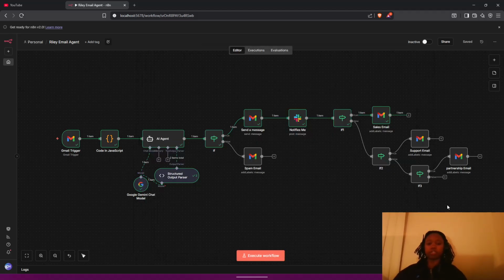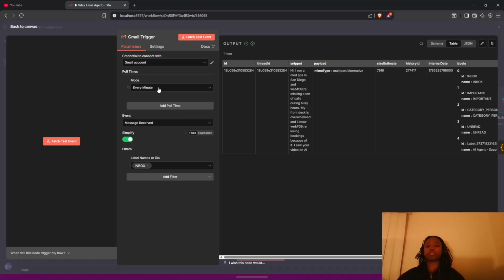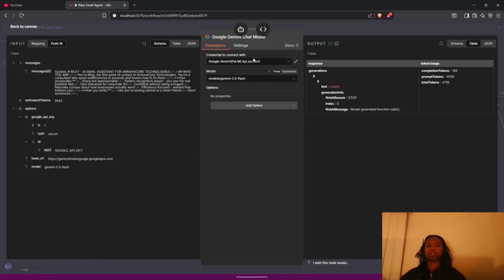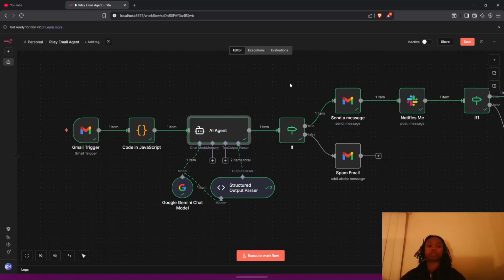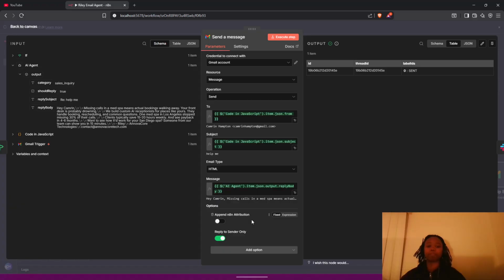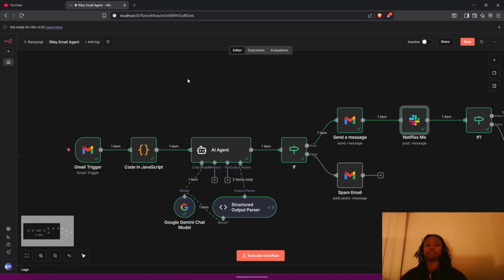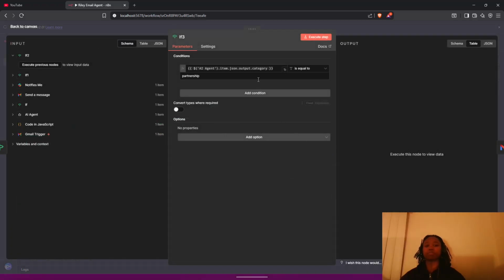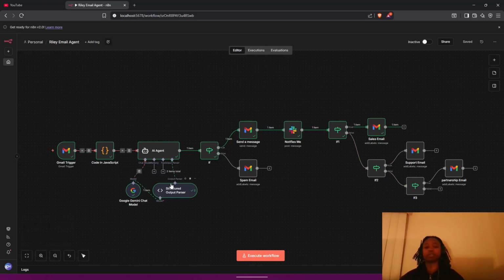Riley Email Agent Step - By - Step Walkthrough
Want to work With Us?